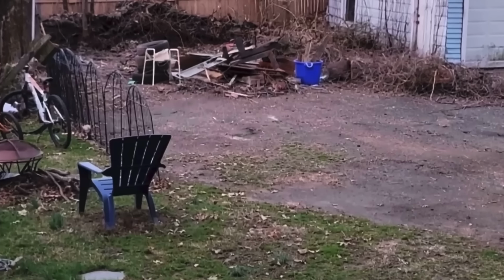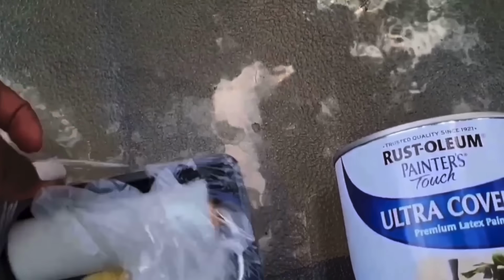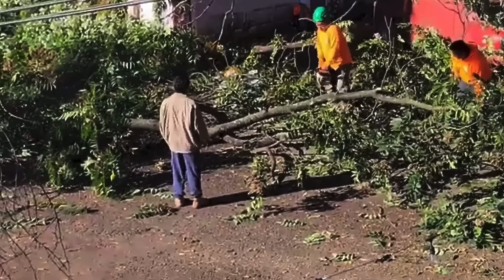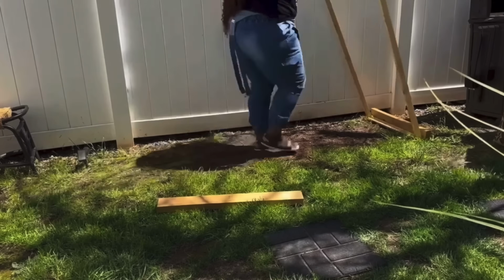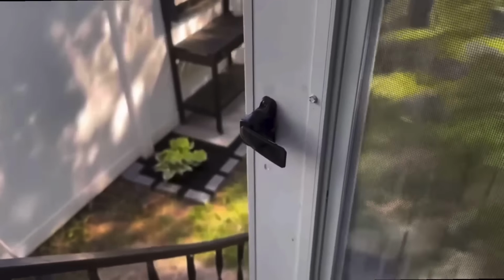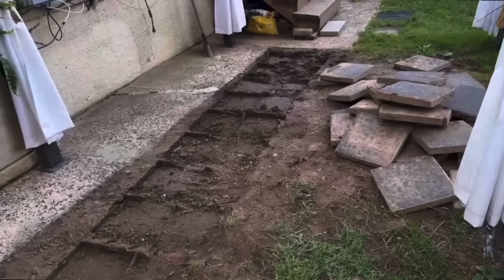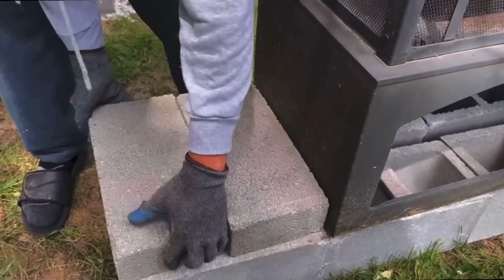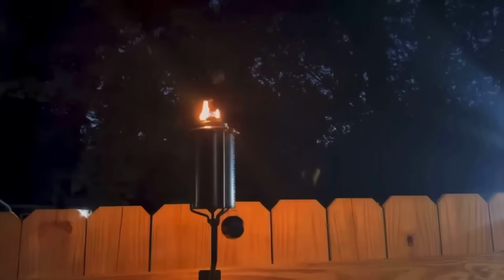SMALL BACKYARD IDEAS | AFFORDABLE BACKYARD TRANSFORMATION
In today's video we are taking a look back at some of  the projects that brought our small backyard to the enjoyable space that it is today. I hope that you get some inspiration for how you can make the most of your small space as well. Or just some ideas in general.  I hope you enjoy and that you leave inspired.

Full Porch Makeover series for 2024

Amazon Links
Potting Bench (used for Grill station)

Potting Bench (used for drink station)

Solar Light over grill station

Patio Area rug (similar)

Other links

Five Below Rugs